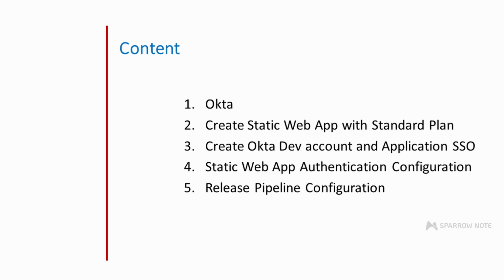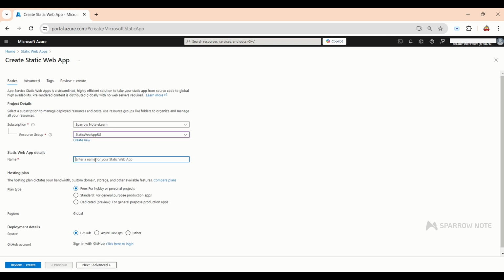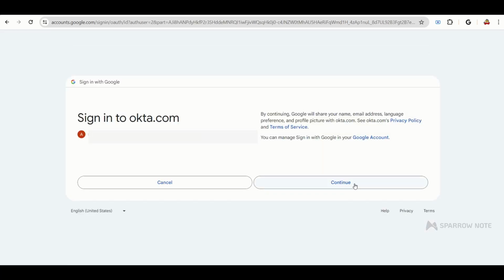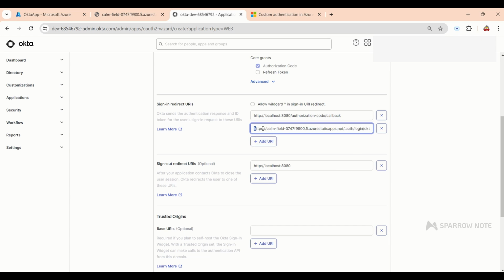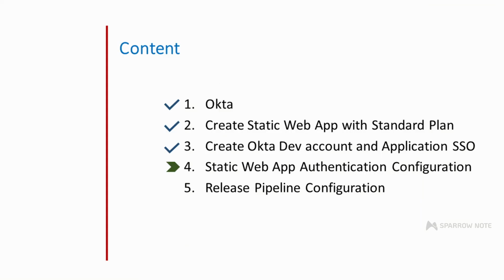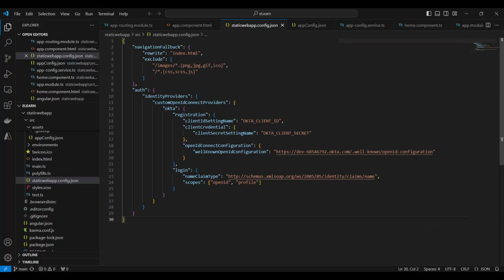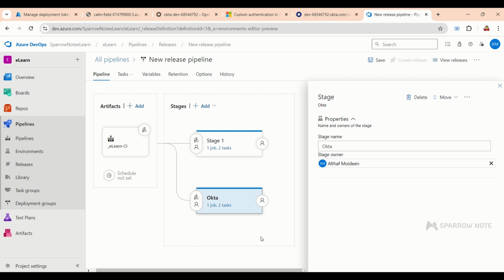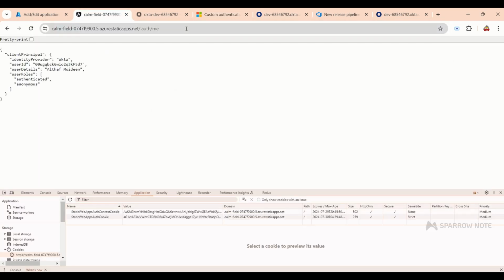Okta + Azure Static Web Apps: Seamless Authentication for Angular Developers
Welcome to "Okta + Azure Static Web Apps: Seamless Authentication for Angular Developers" - your ultimate resource for mastering secure authentication in Angular applications using Okta and Azure Static Web Apps. Whether you're a seasoned Angular developer or just starting out, this channel is dedicated to helping you integrate cutting-edge authentication solutions seamlessly into your web applications.

Explore in-depth tutorials, best practices, and hands-on demonstrations that will empower you to create robust, secure, and scalable applications with ease. Learn how to leverage the power of Okta's identity management and Azure's serverless capabilities to build applications that not only perform well but also ensure the highest level of security.

Timestamps:

0:00 Introduction
0:11 Prerequisite
0:29 Content
0:54 Okta
1:33 Create Static Web App with Standard Plan
2:38 Create Okta Dev account and Application SSO
6:13 Static Web App Authentication Configuration
8:25 Release Pipeline Configuration
10:37 Summary